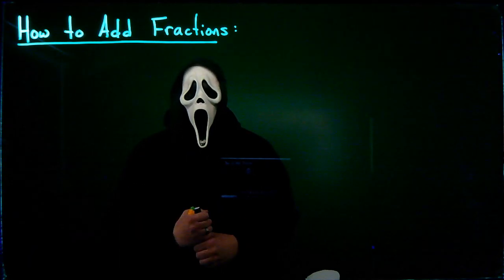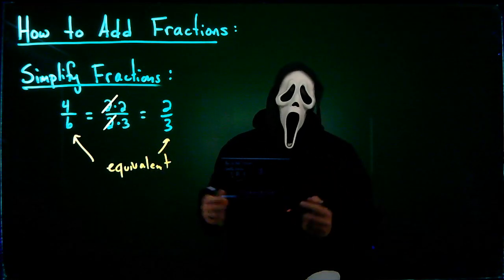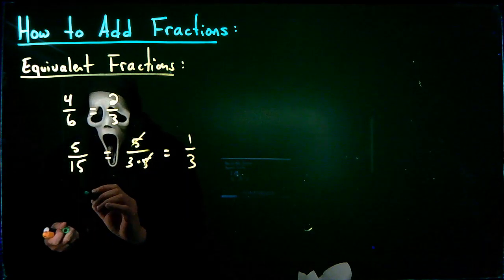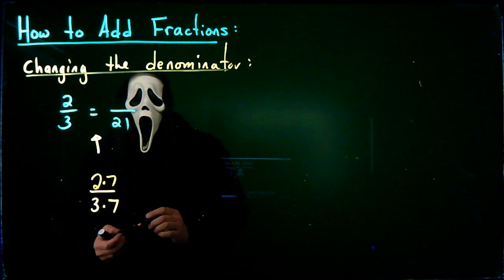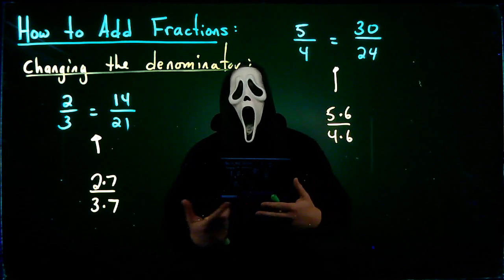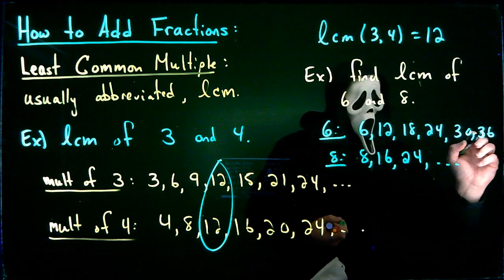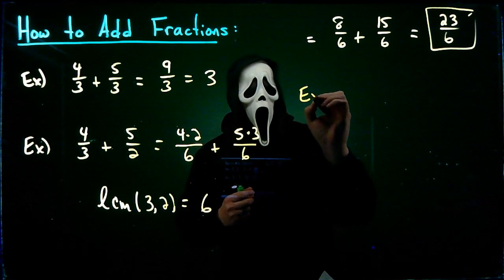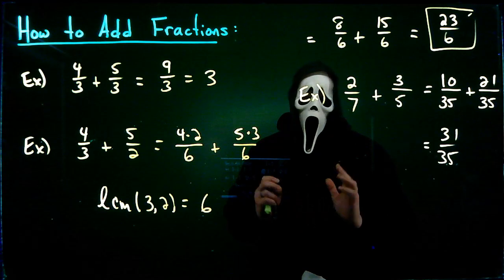How to Add Fractions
In this video I describe in detail the steps and terminology associated with adding fractions.